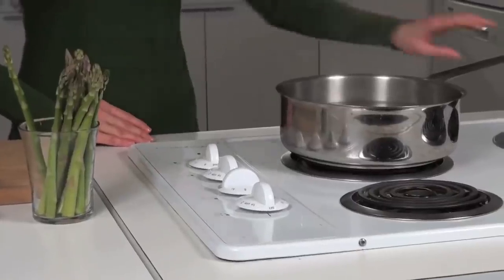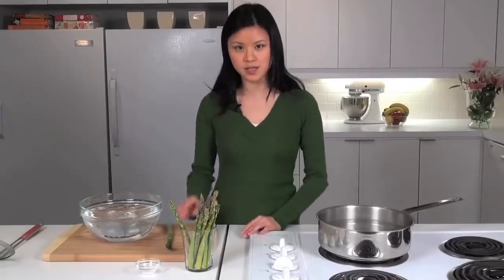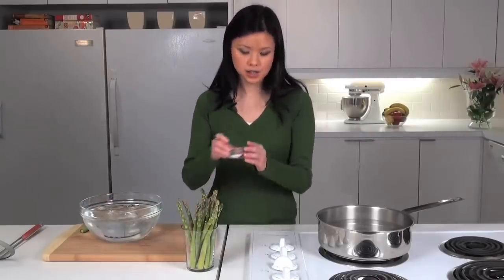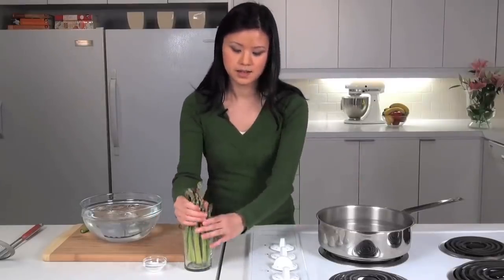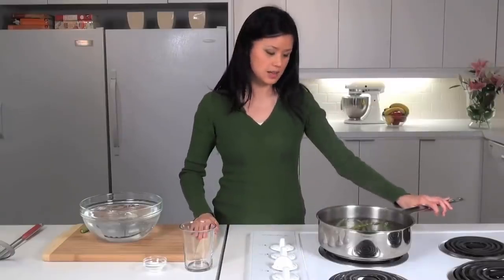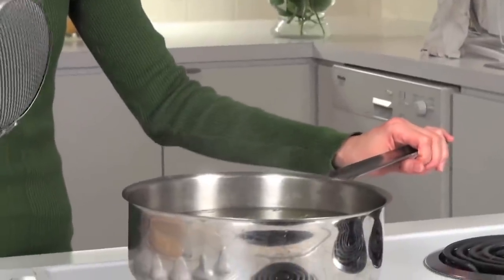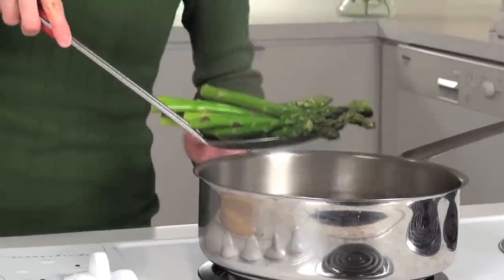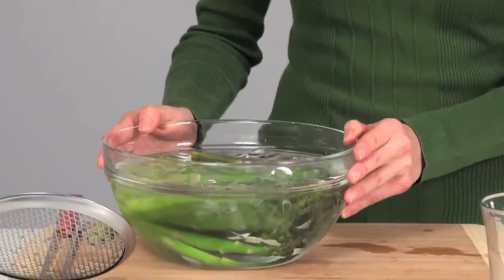How to blanch asparagus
Like crisp veggies but want to take some of the rawness out?  Assistant food editor Irene Ngo shows you how.